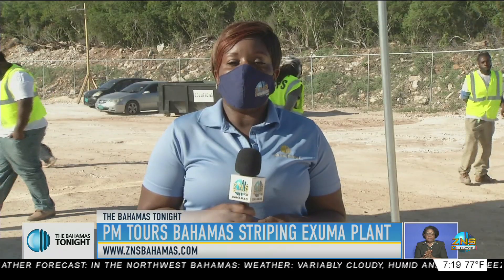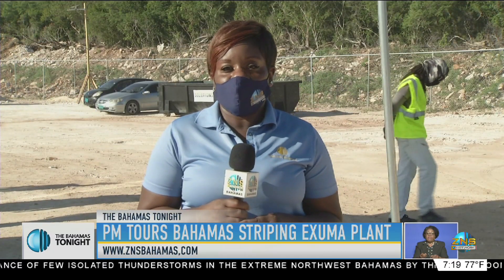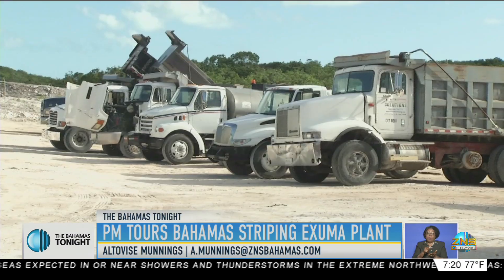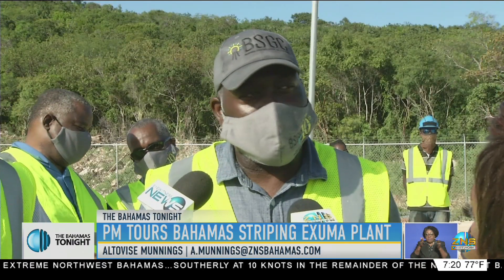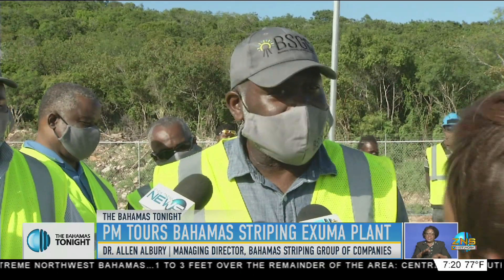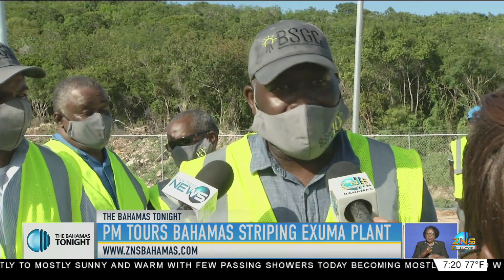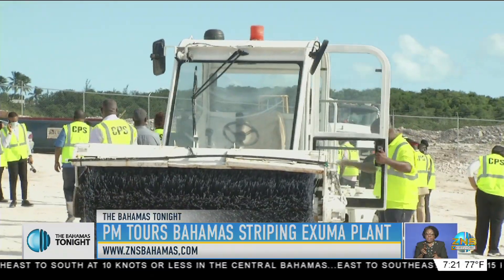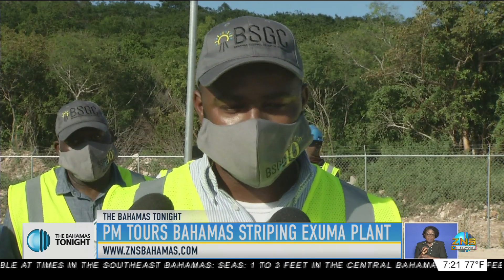PM TOUR BAHAMAS STRIPING EXUMA PLANT